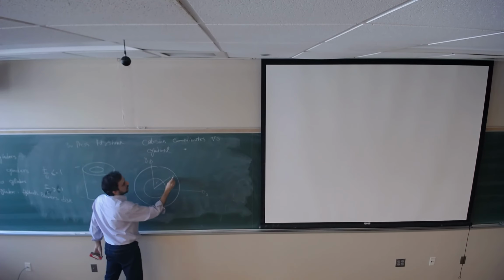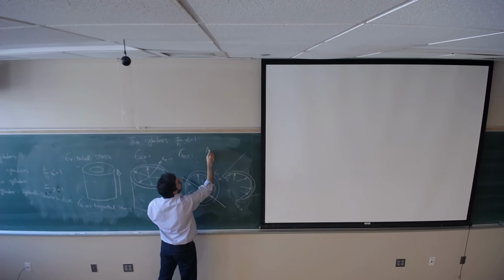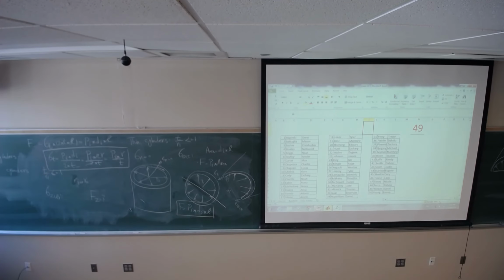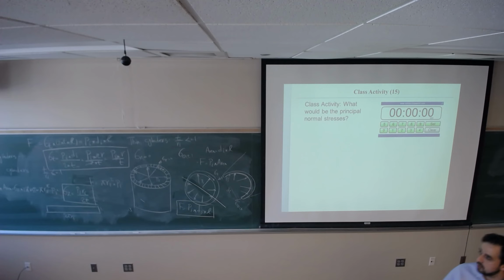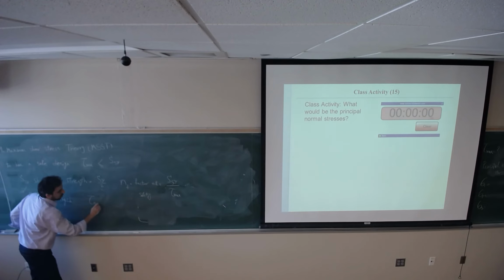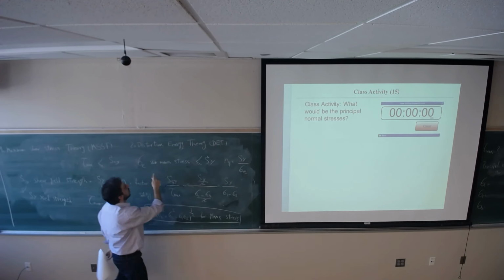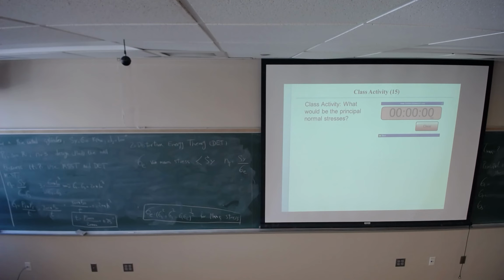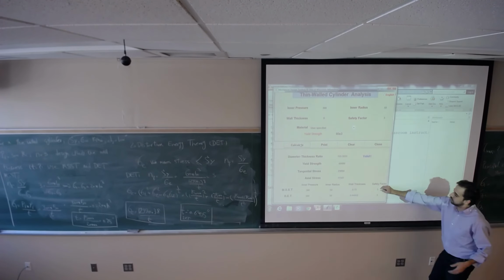MECH 364 Cylinder 022819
This video is covering thin walled cylinder under internal pressure.